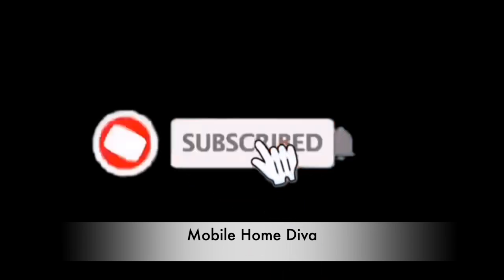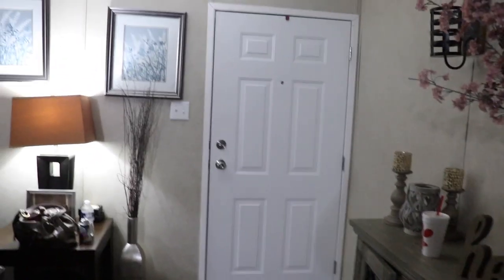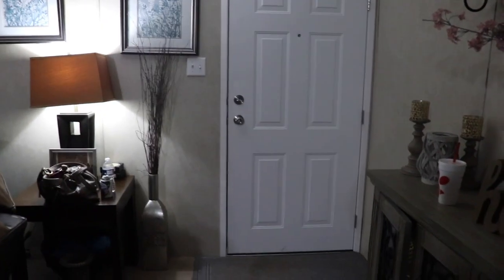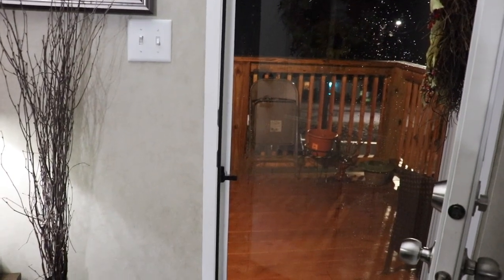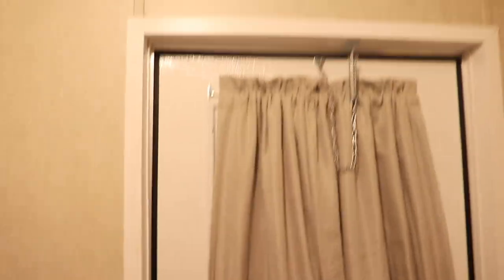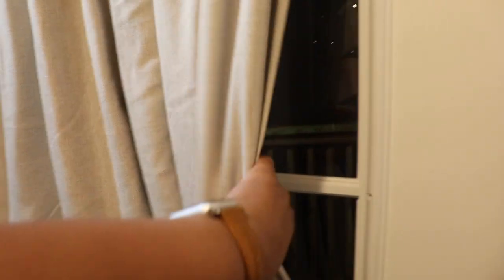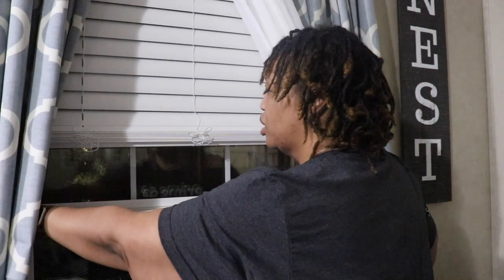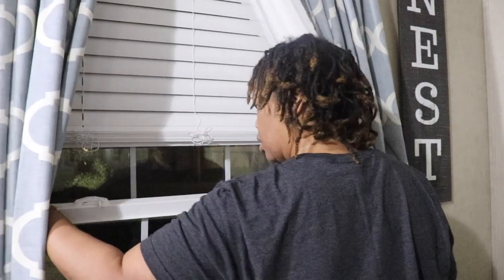Mobile Home Security Suggestions | Visit Multiple Builders Before You Buy!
Just sharing some suggestions on security for your home and answering your questions about Shopping Around!

$christielove1